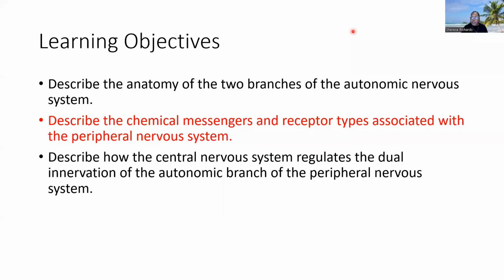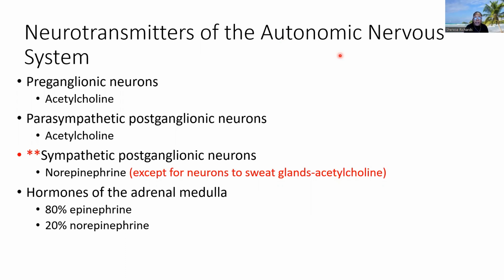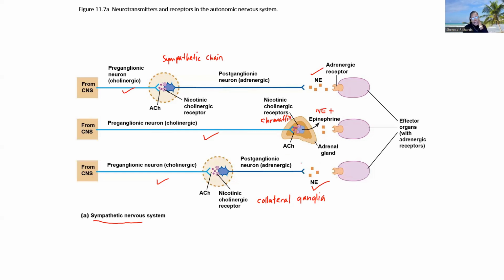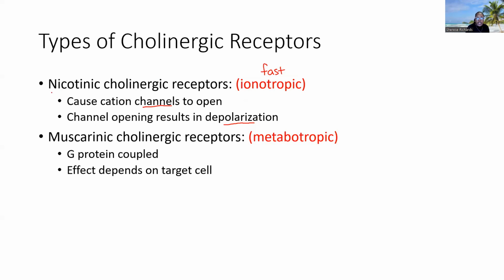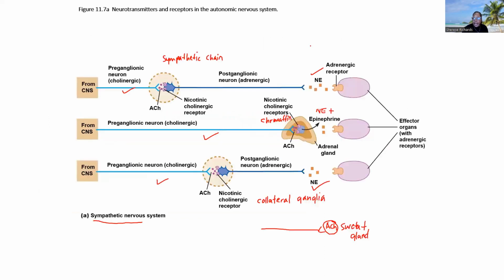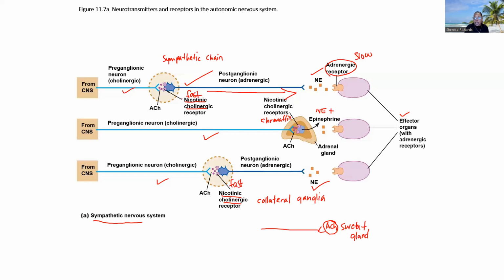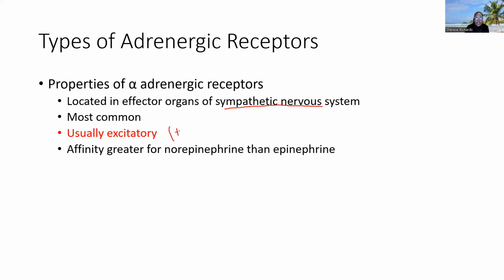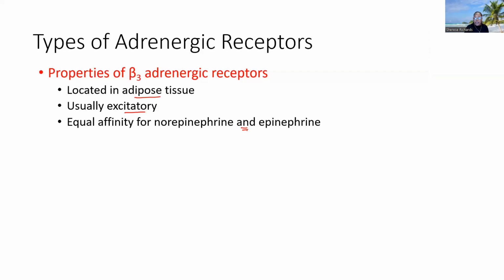BIO2510 3 27 23 Part 1